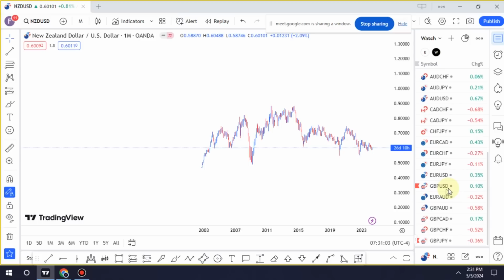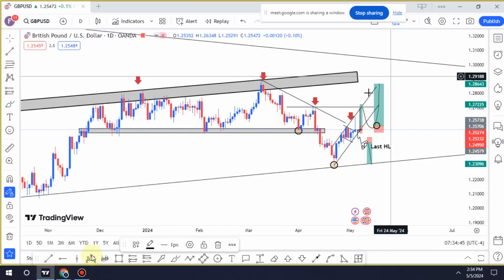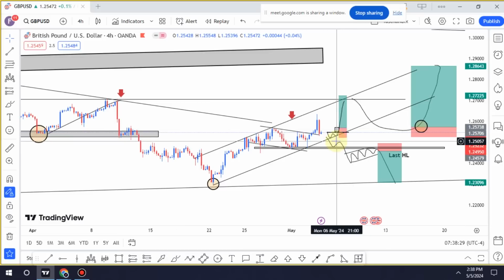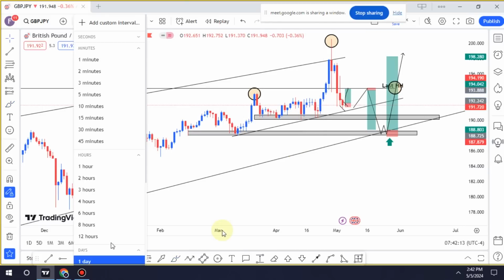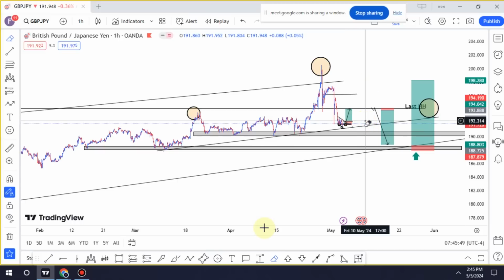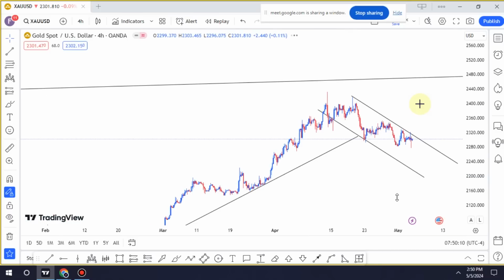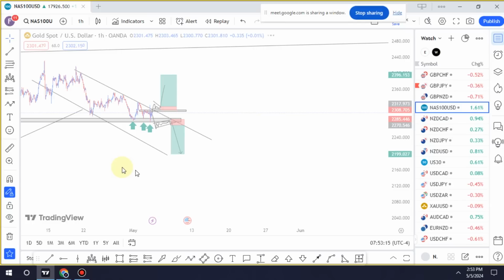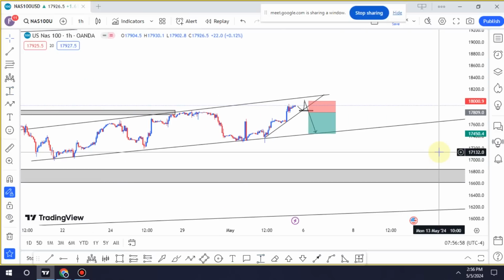UNDERSTAND FOREX MARKET BREAKDOWN | FORECAST ANALYSIS XAUUSD GBJPY NAS100 GBPUSD